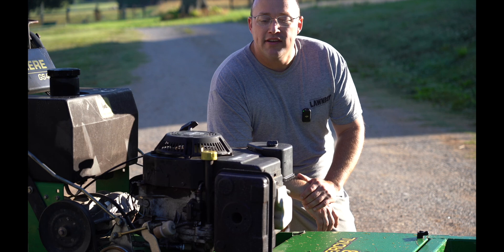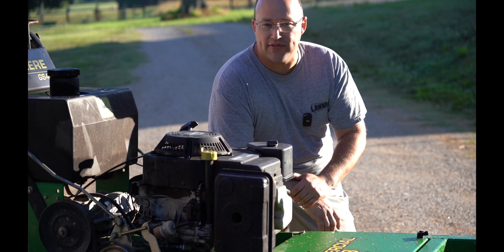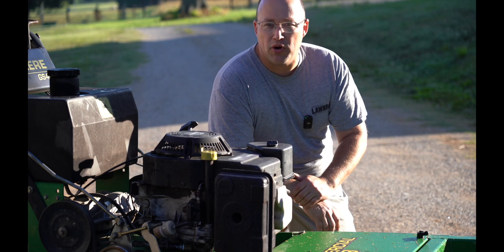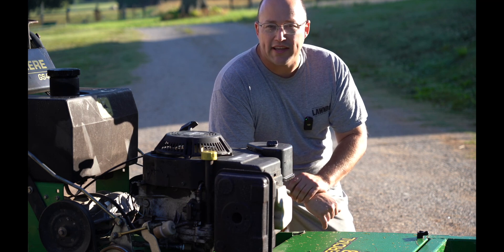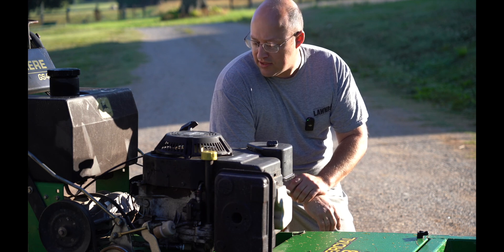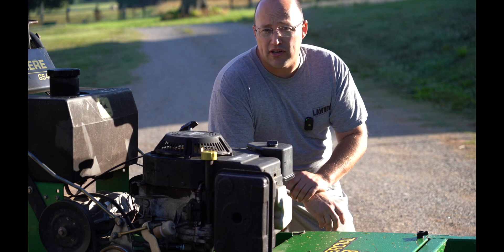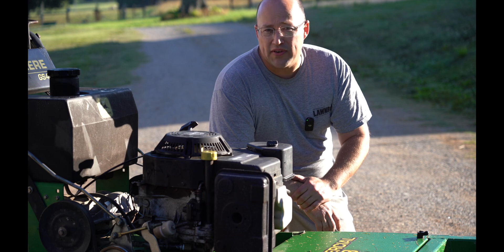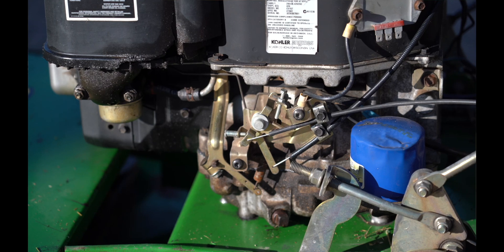John Deere GS45 engine removal and Kohler CV15 govern FIX!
In this video I will be removing the Kohler Engine from the John Deere GS-45. This model was suppose to have the Kawasaki SV420v engine. having the wrong engine has caused a lot of problems from chronic burning out the PTO switchs to the safety system not working correctly.  I will then break the engine down and fix what went wrong with the governer . I switched to Final Cut Pro as the editor and its been a bit of learning curve being a pc guy going to apple. sorry in the delay of getting this video out.

MR.K